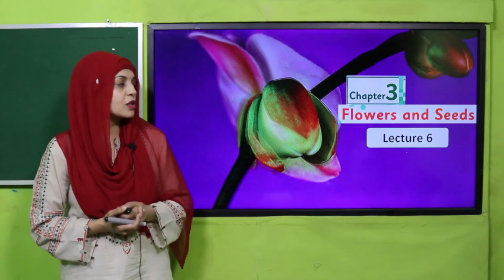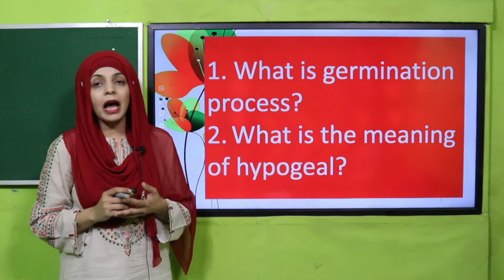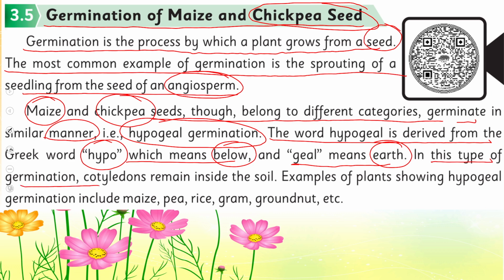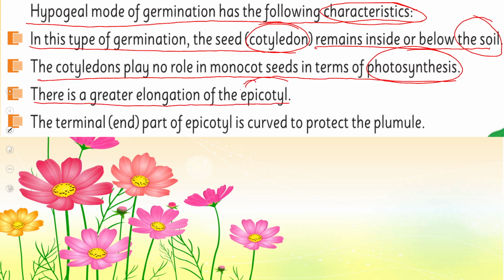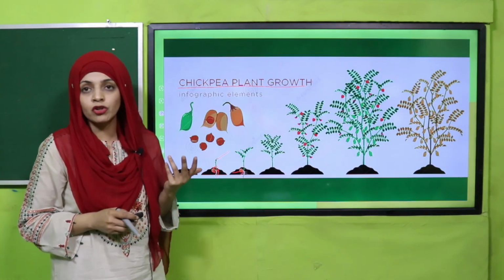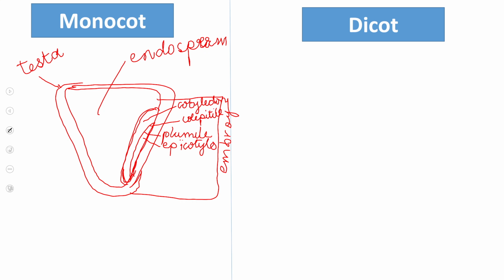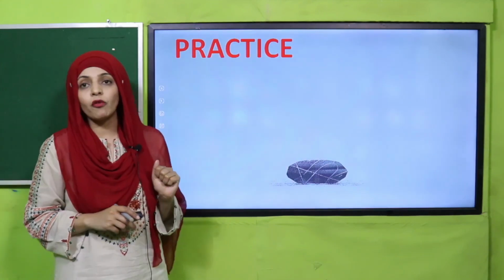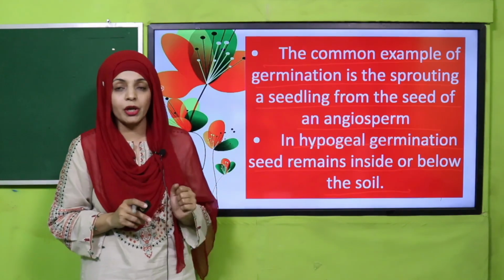Science Grade 5 Chapter 3 Lecture 6 || SNC 2020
1. PowerPoint Presentation

2. Lesson Plan

3. Worksheet/Activity